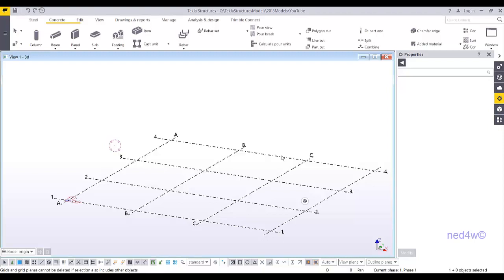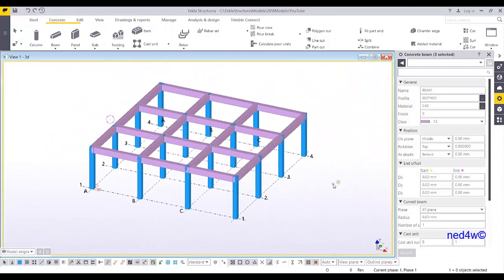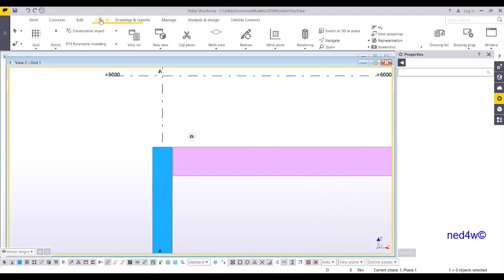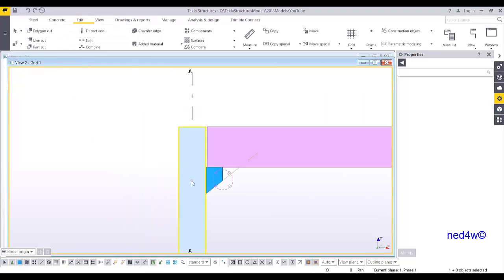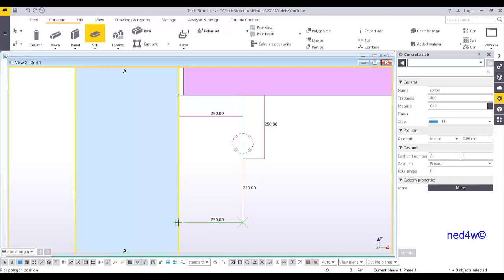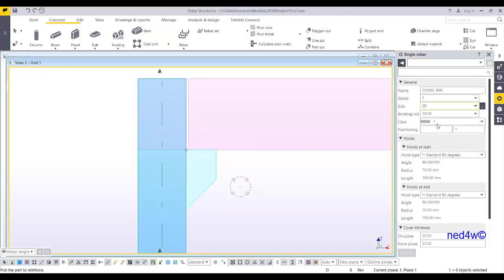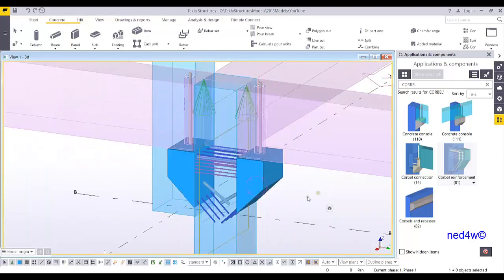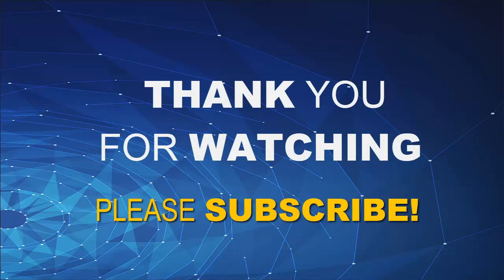How to create Corbel for Precast Column?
This video shows how create corbel for precast column manually and using system component.